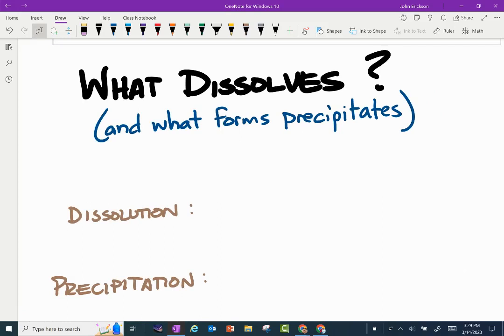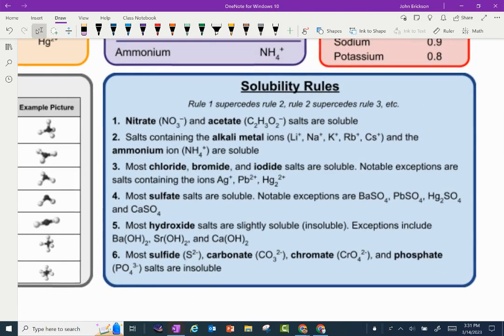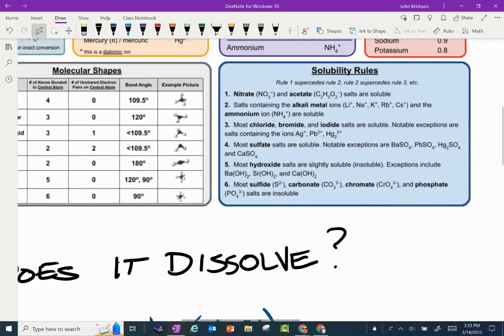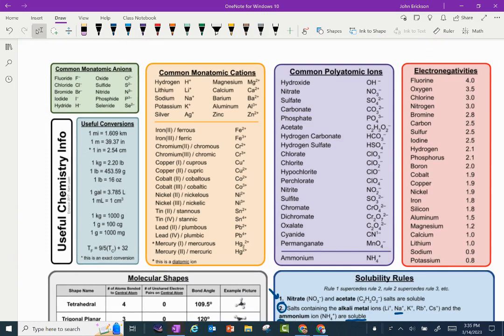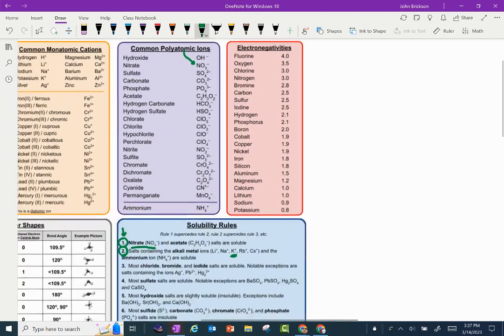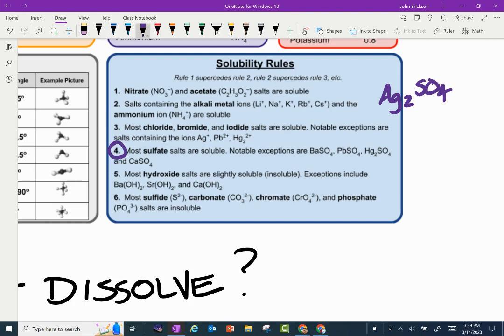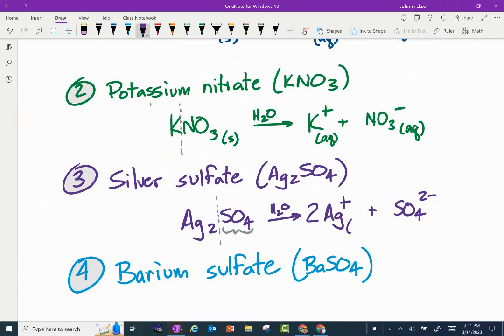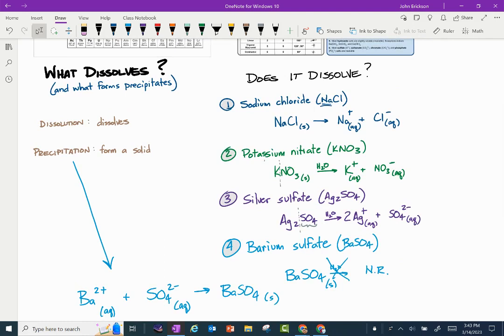Lesson - Dissolution & Precipitation